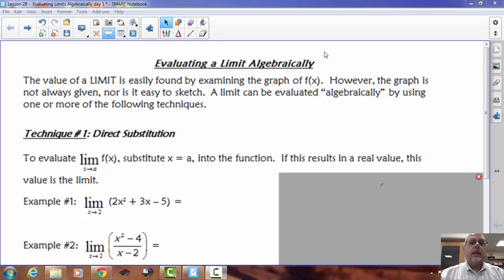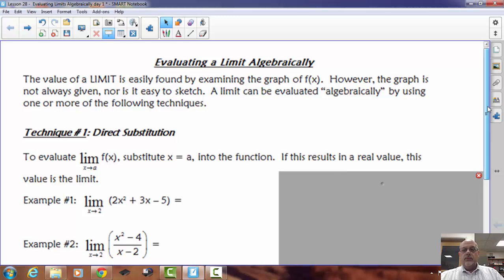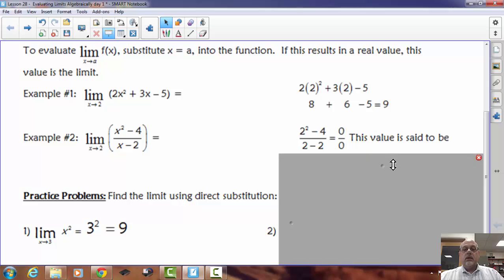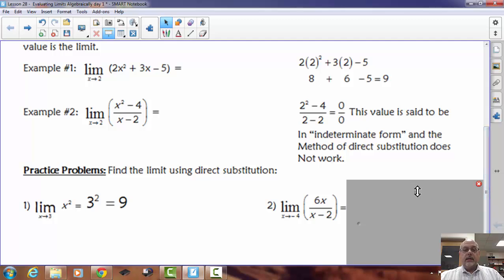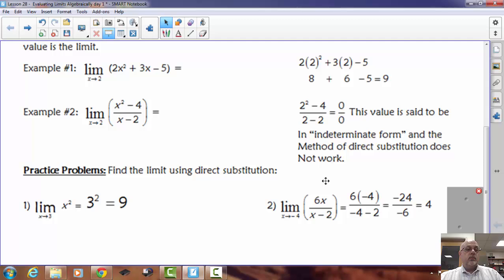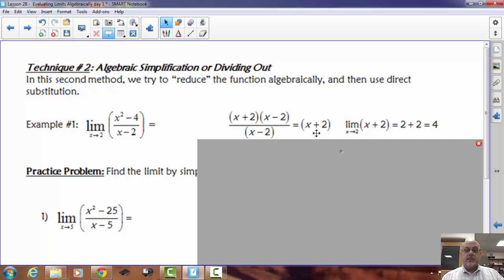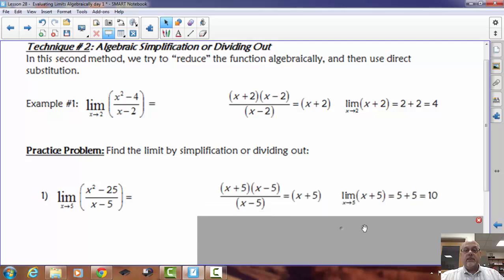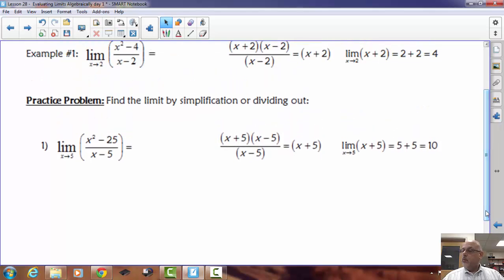Lesson 28 - Evaluating a Function Algebraically - Day 1